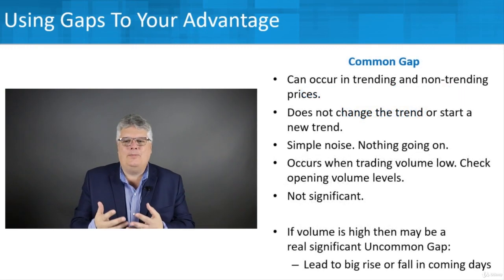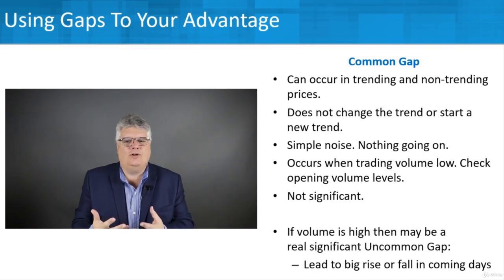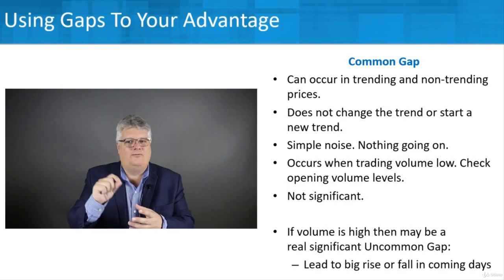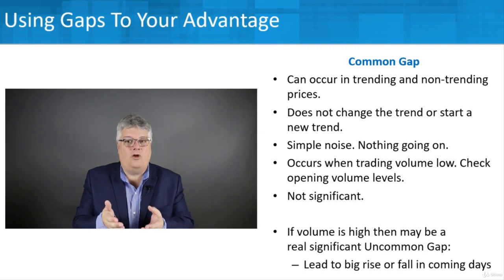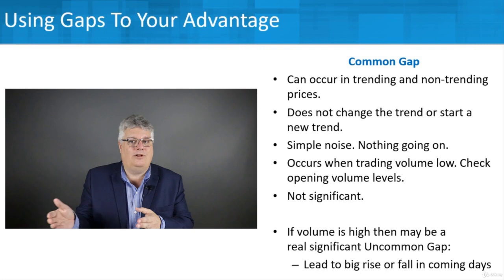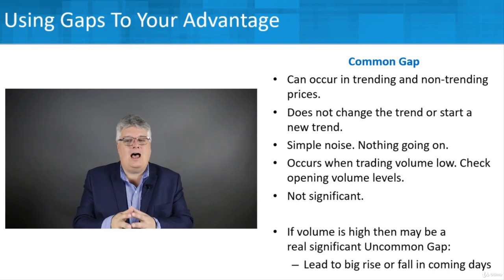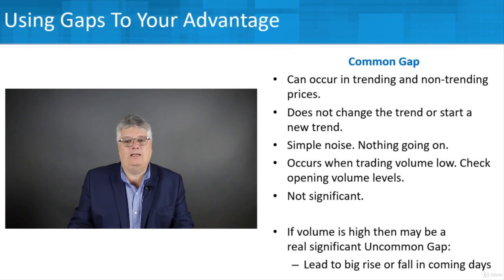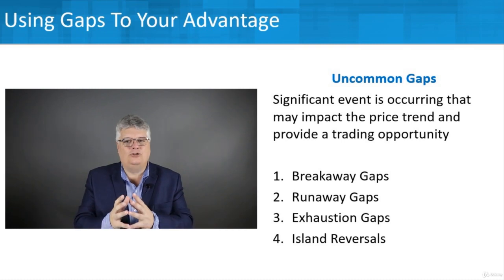4.2 Using Gaps To Your Advantage - How to Trade Gaps in the Stock Market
The video is a tutorial on how to use gaps in the stock market to your advantage. Gaps are areas on a chart where the price of a stock (or another financial instrument) moves sharply up or down with little or no trading in between.

The video explains how to identify different types of gaps, such as common, breakaway, runaway, and exhaustion gaps, and how to trade them effectively.

It provides several examples of gap trades and gives some tips and warnings on how to avoid common pitfalls.

Your support helps us grow and continue to create more content like this. Thanks again, and happy trading!